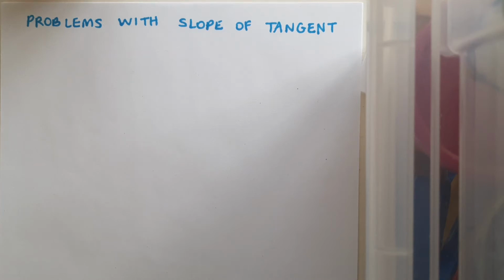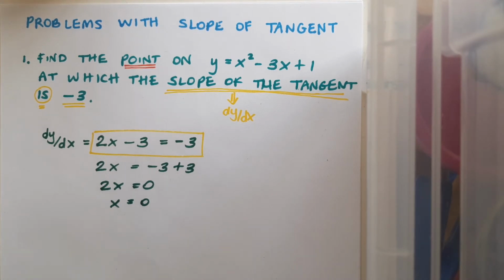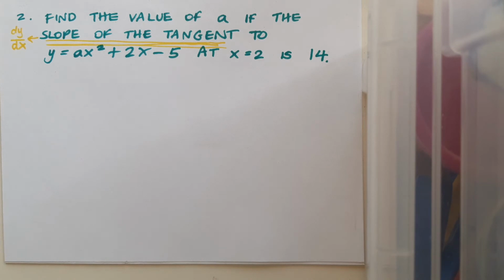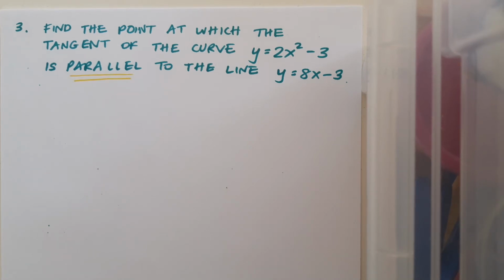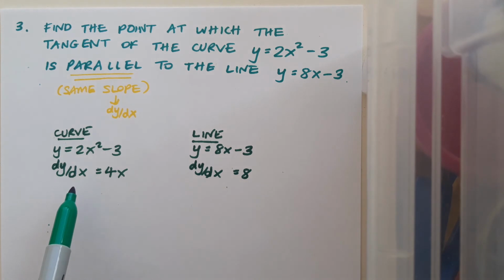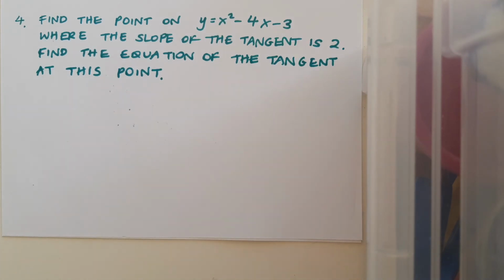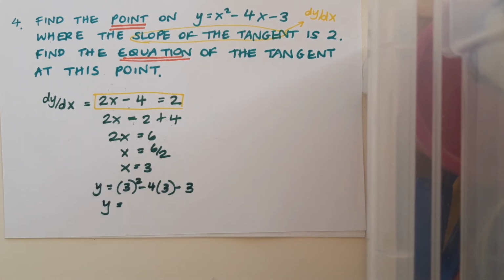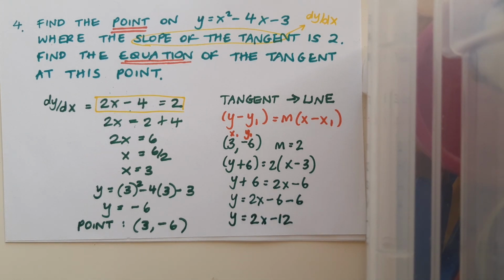Calculus - Problems with Slope of Tangent